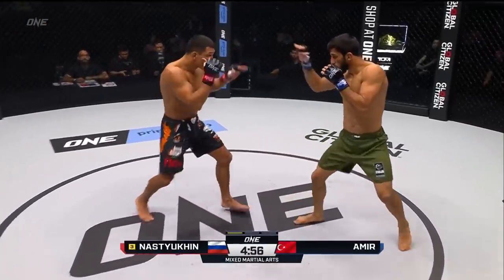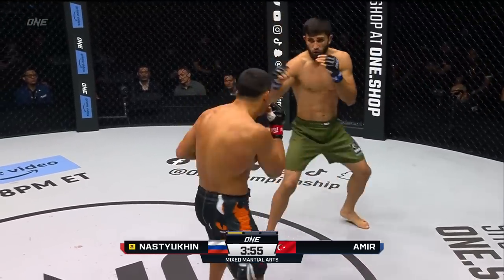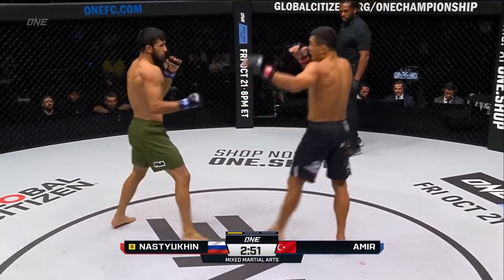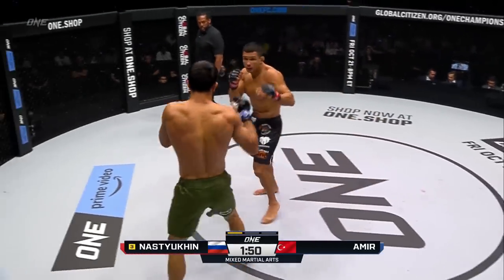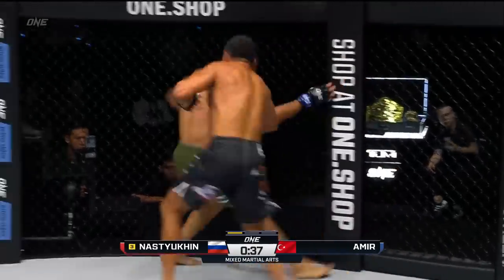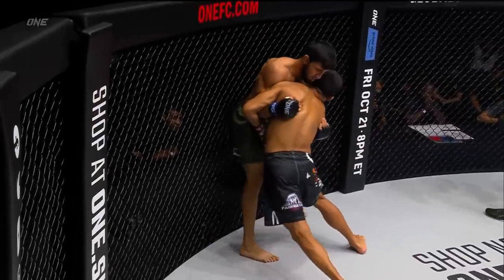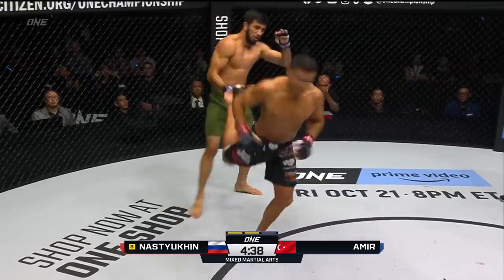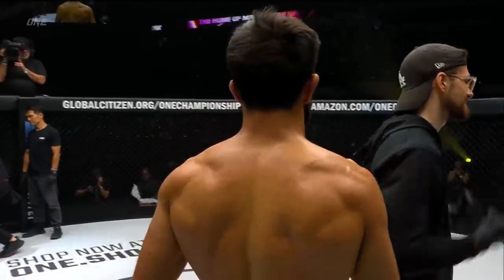Timofey Nastyukhin vs. Halil Amir | ONE Championship Full Fight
The knockout lightweight MMA brawl between Russian beast Timofey Nastyukhin and Turkish destroyer Halil Amir at ONE on Prime Video 2!